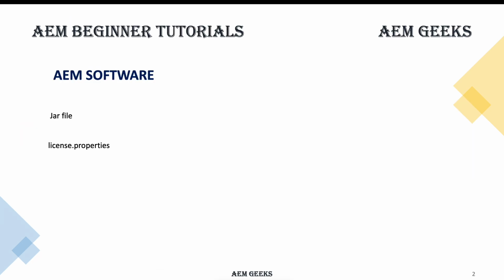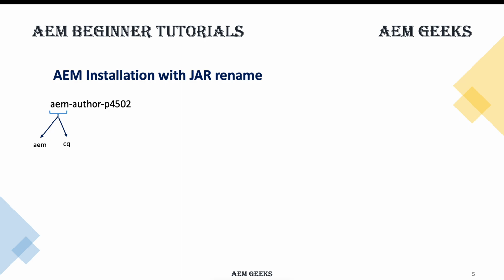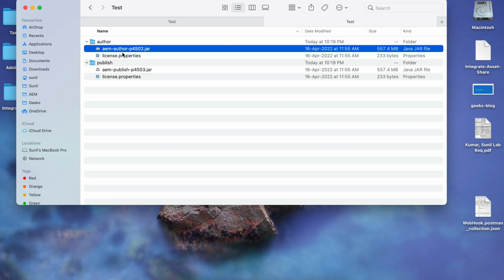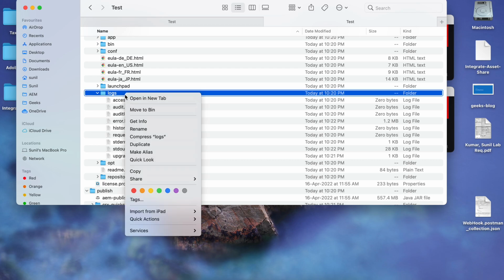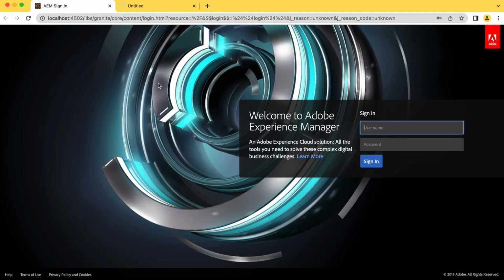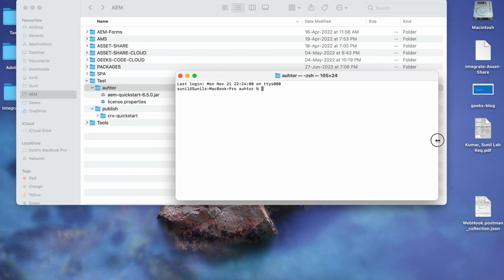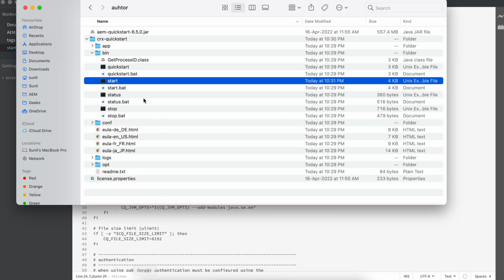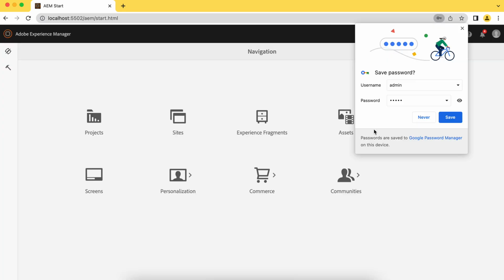AEM Beginner #5 | How to install AEM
Install AEM on local machine by renaming jar file. Rename jar file with type of instance and port number. To install using start script, unpack aem jar and update start script with runmode and port.